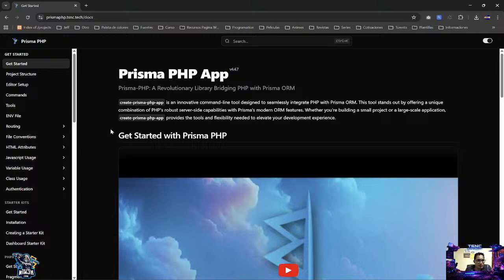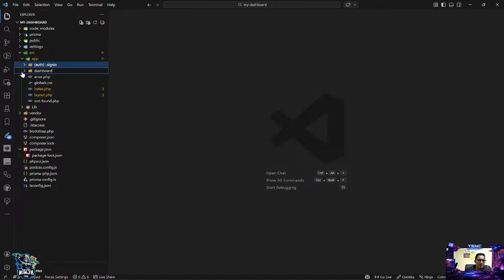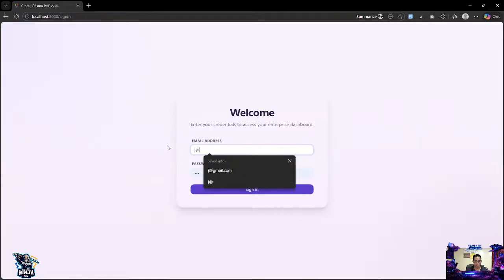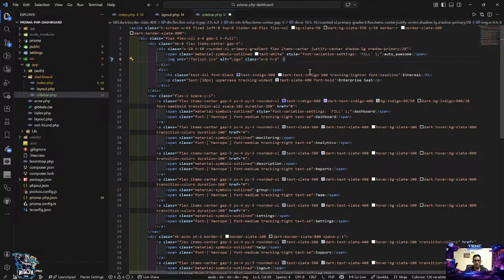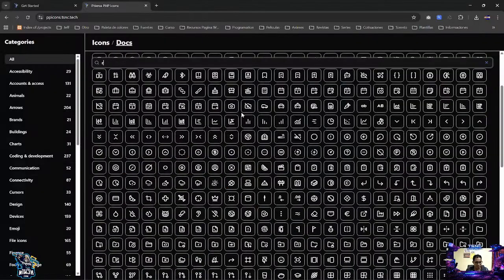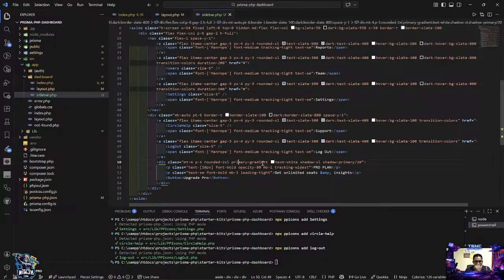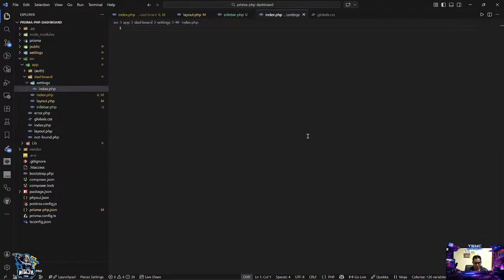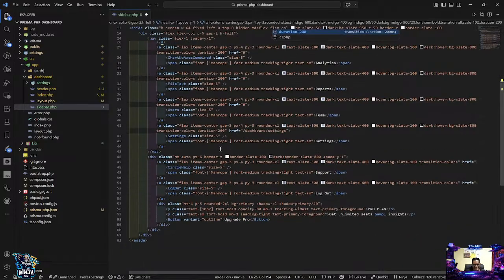✨ Prisma PHP Dashboard Starter Kit — From 0 to Hero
Build a stunning, production-ready dashboard from the ground up with Prisma PHP 🚀 Learn how to structure your project with clean separation of responsibilities, reusable components, scalable architecture, and complete CRUD operations. From elegant UI styling to real-world best practices, this starter kit is designed to help you ship faster, cleaner, and smarter. 💡